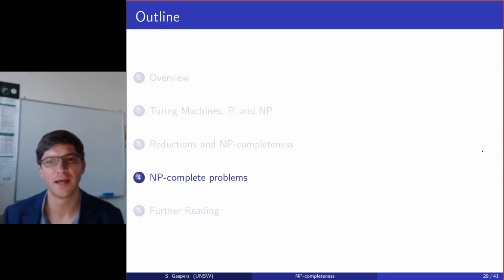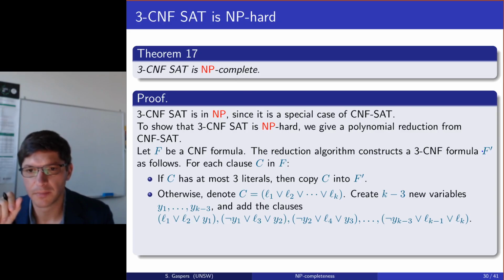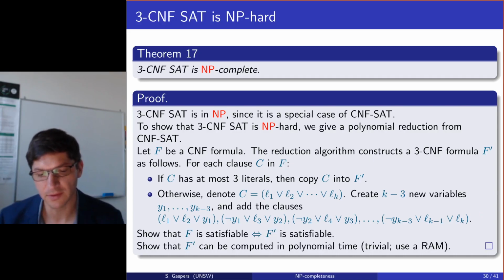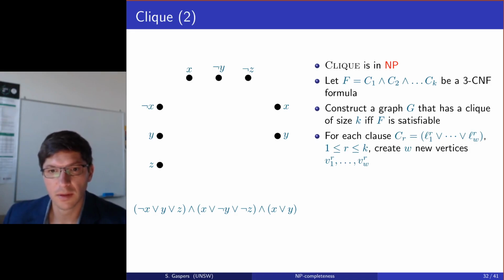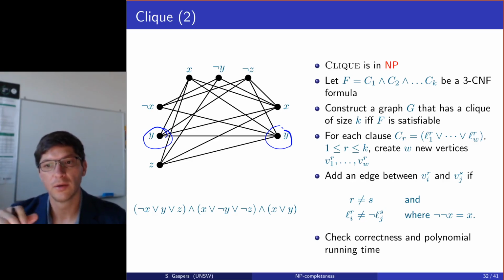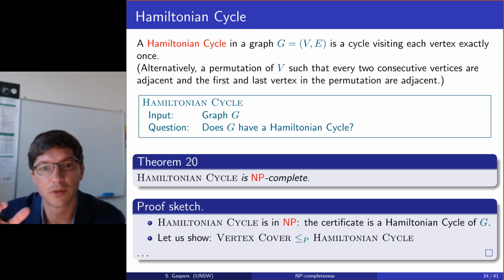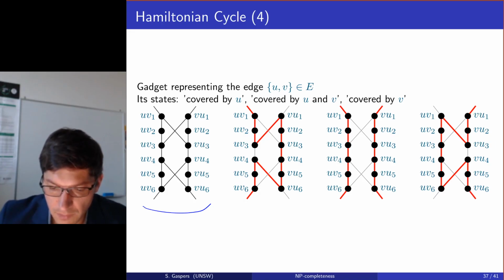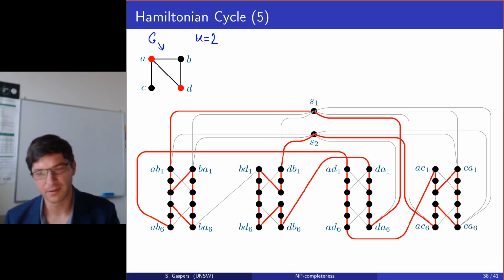02 NP part 2 - Computational intractability and NP-completeness, part 2